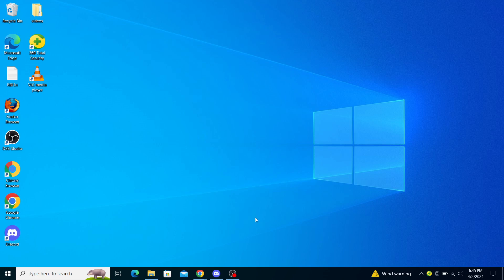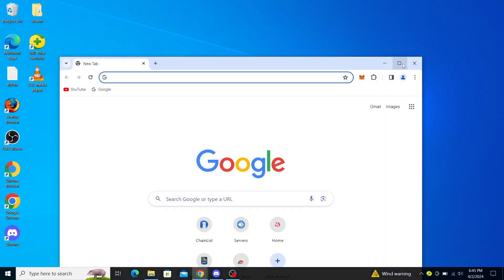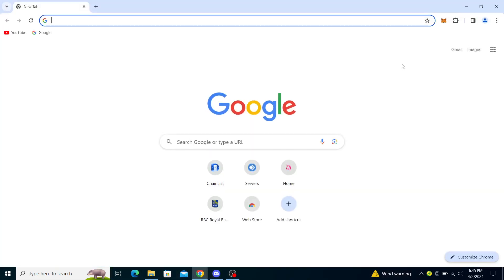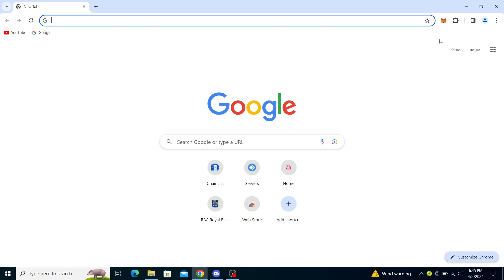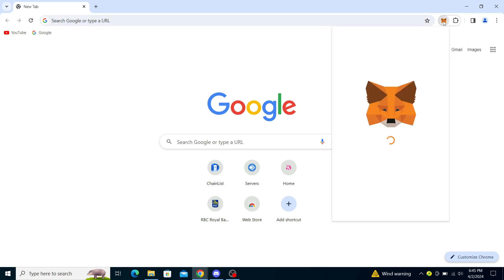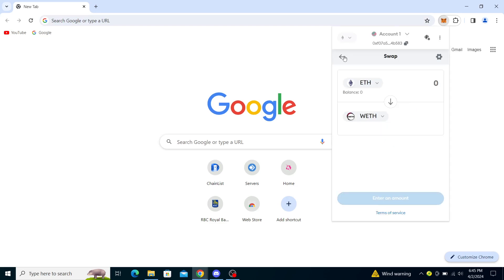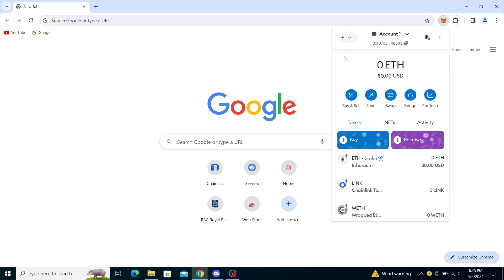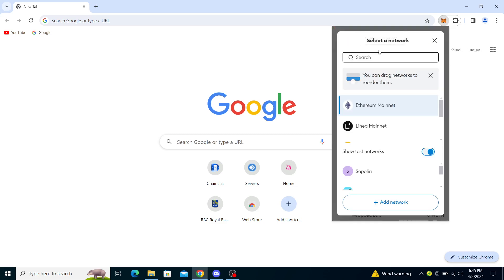How To Convert WETH to ETH in Metamask (Easiest Way)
Today we talk about How To Convert WETH to ETH in Metamask, so stay until the end of the video to see the full explanation.